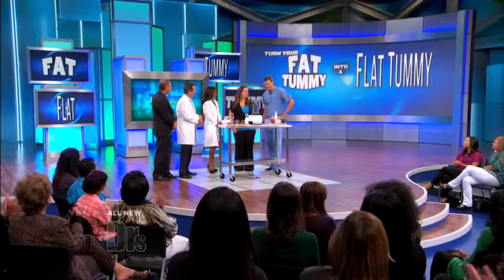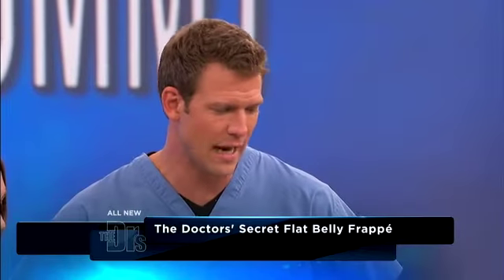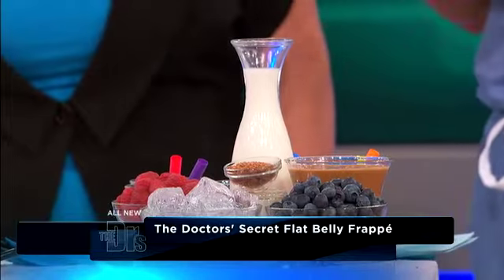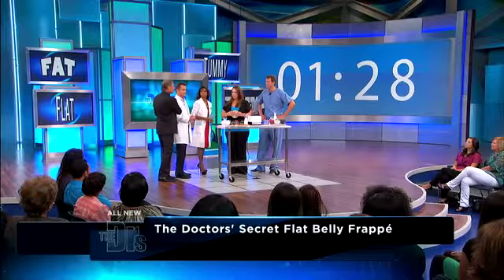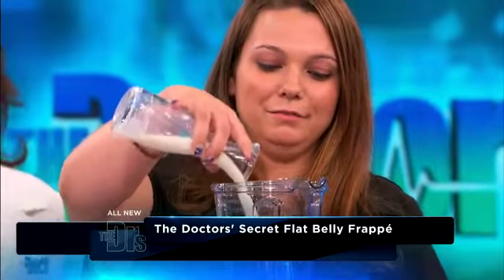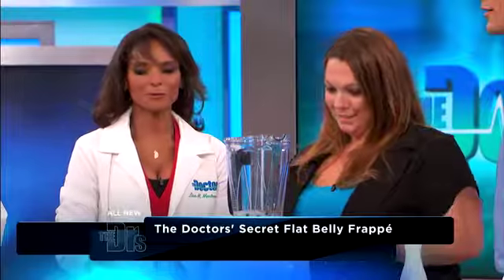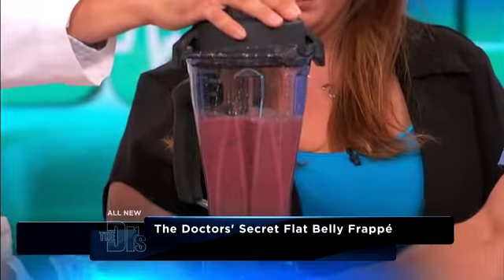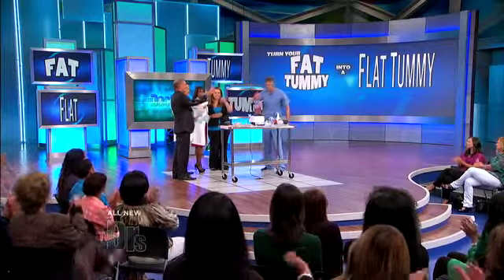The Flat Belly Frappu00e9 Medical Course